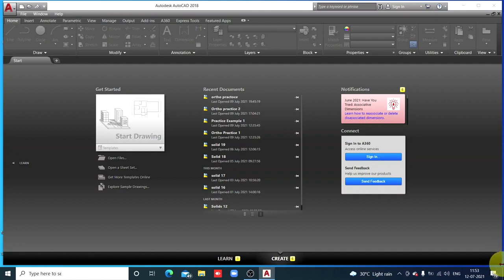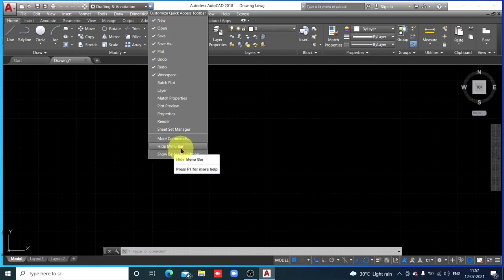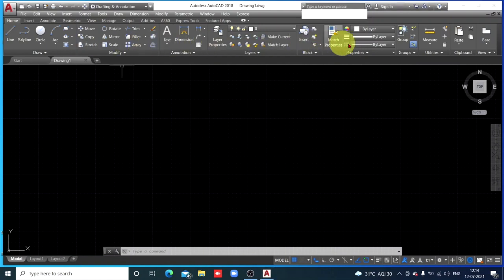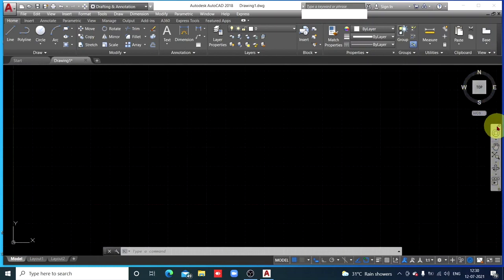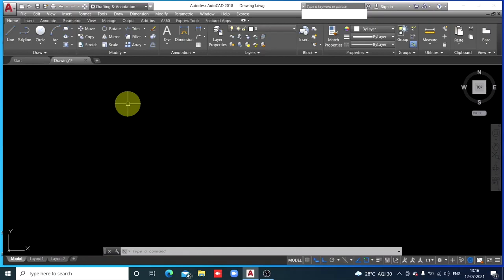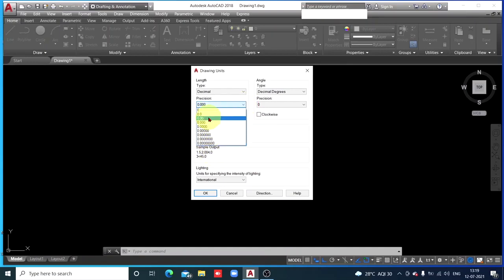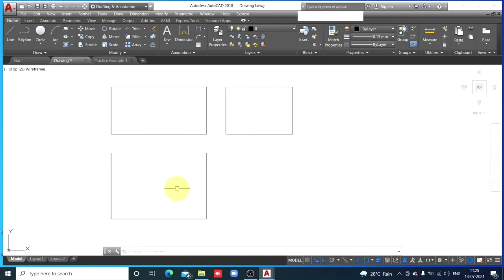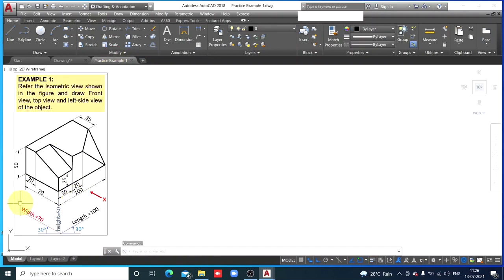Introduction to AutoCAD!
The video is created to introduce Autocad software to engineering students. The video is for absolute beginners.  It is video 1 in this series. The video is about the interface, the workspace, and basic settings to draw orthographic views of simple machine parts.